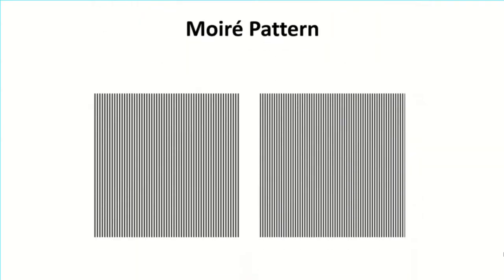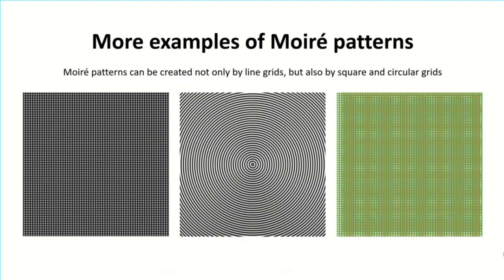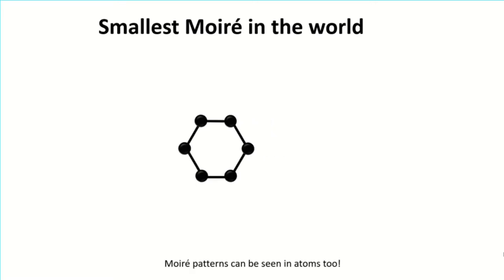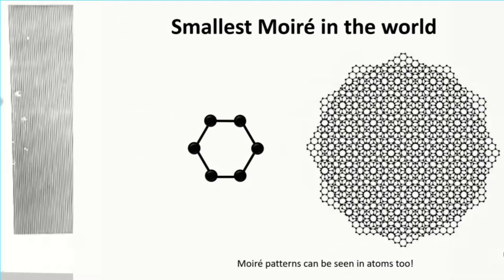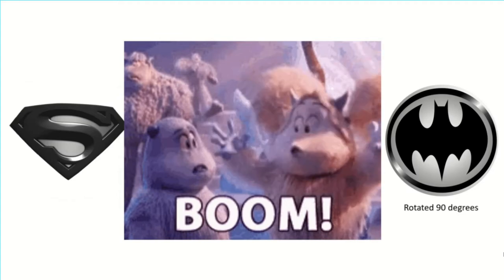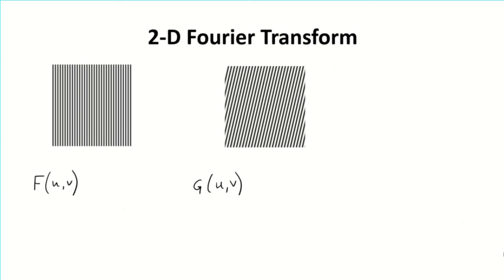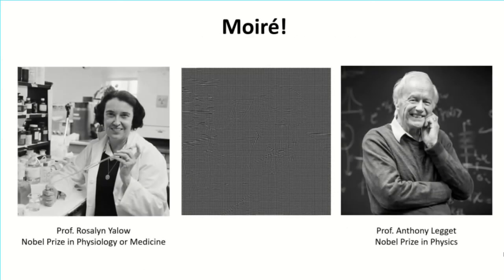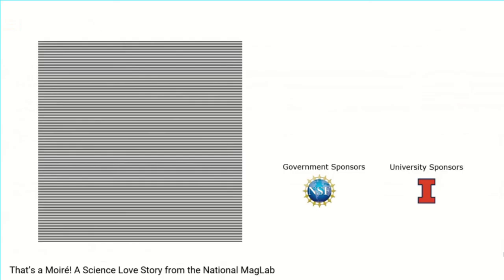Moiré Phenomena: From Daily Observations to the Atomic Scale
University of Illinois Urbana-Champaign, Department of Mechanical Science and Engineering

This video resulted from an education outreach effort supported by a National Science Foundation grant.

Use the “Open in Colab” option to run the Jupyter notebook on Google Colaboratory.

The information in this video does not represent the views of the National Science Foundation nor the University of Illinois, and only represent the views of the authors and the producers of this content.